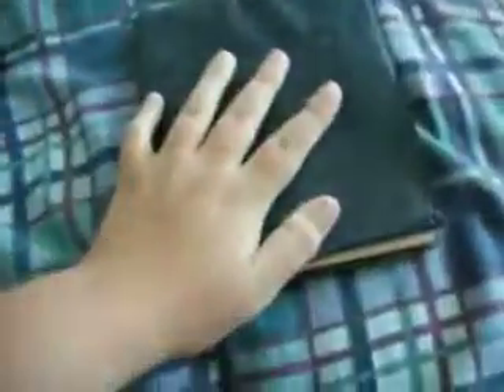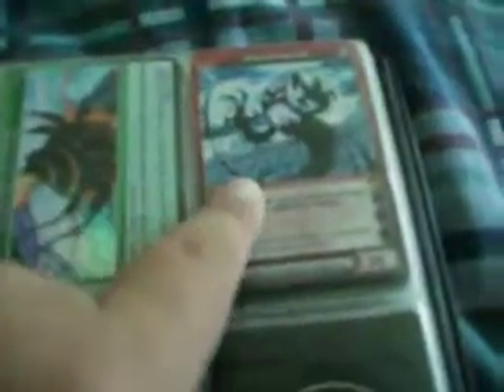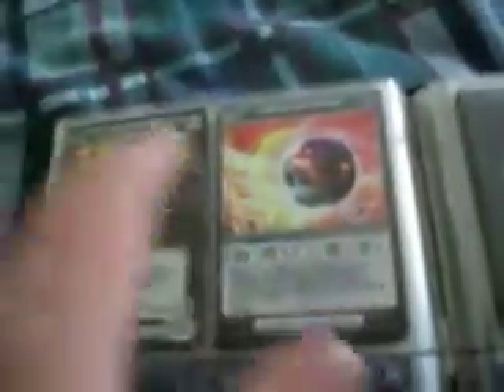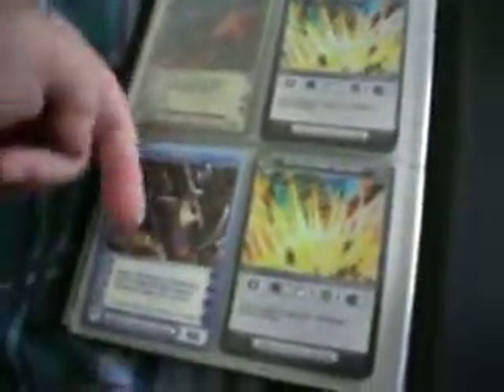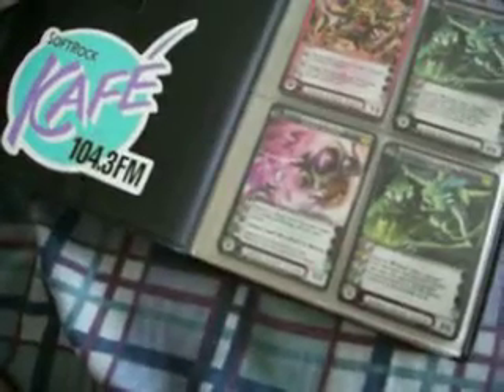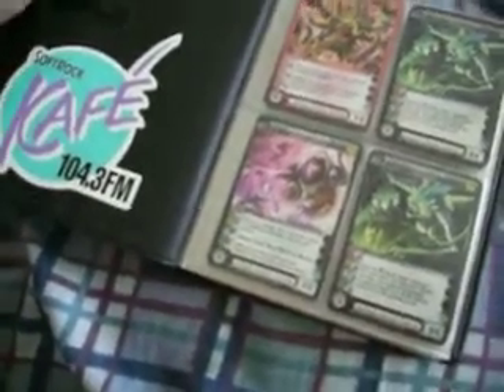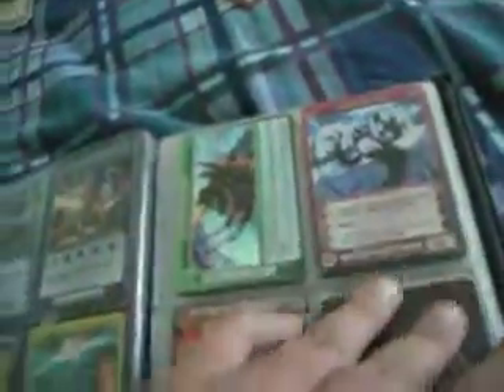chaotic trade binder 2